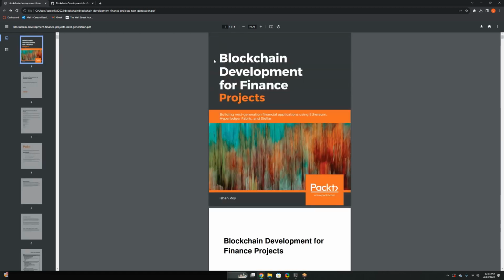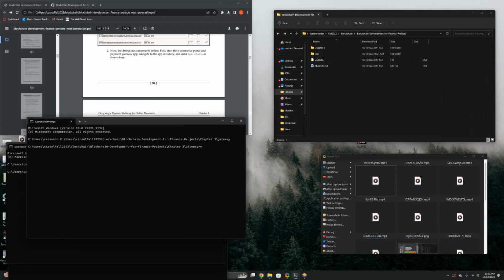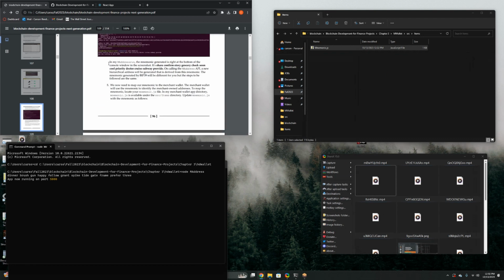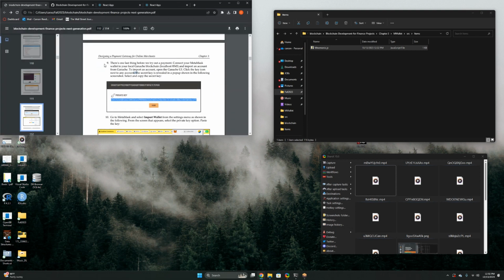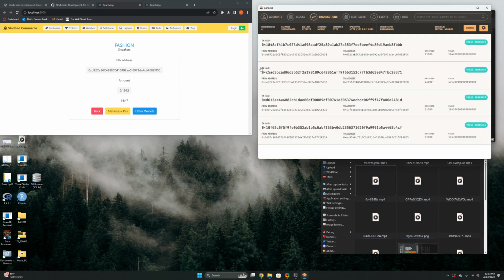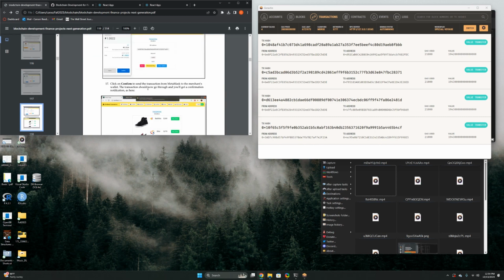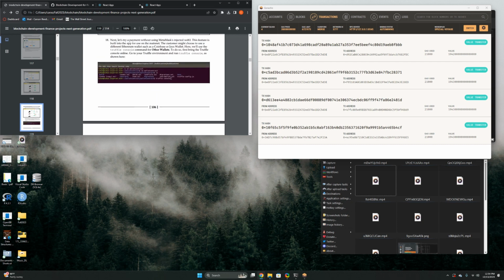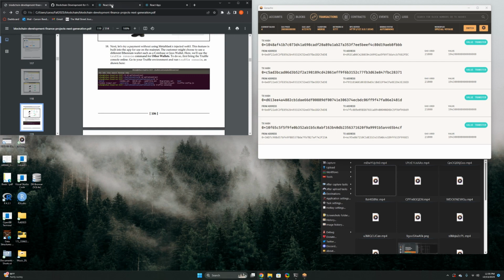Desiging a Blockchain Payments System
Using Ganache and MetaMask, this project creates a payment gateway for online merchants.

Waiting on youtube to approve my identity before I can post the links mentioned in the video.